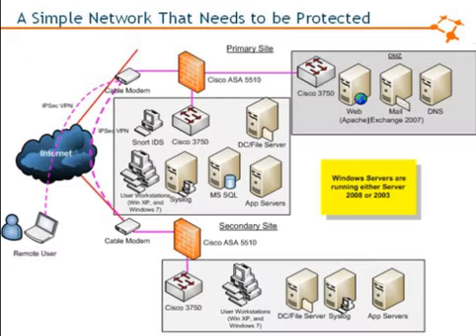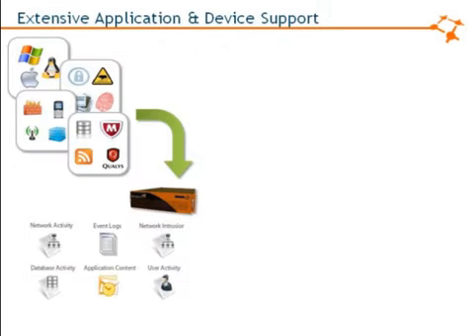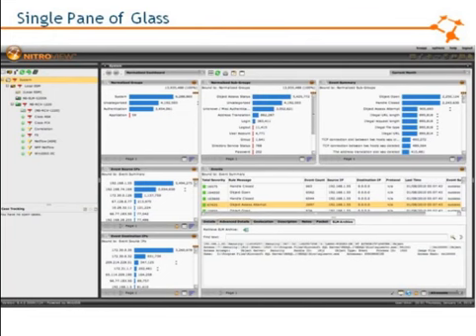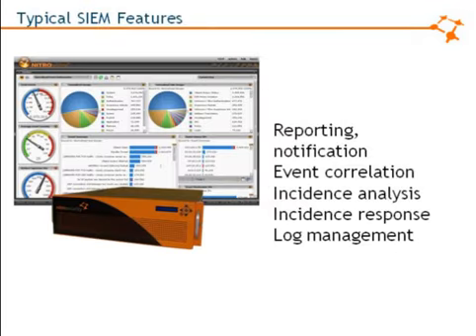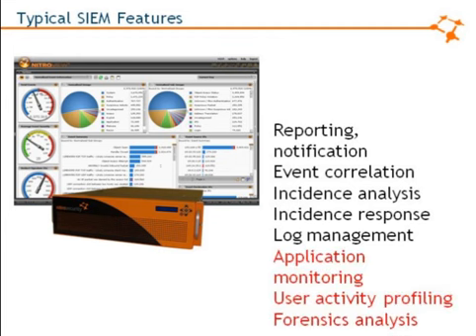Emergence of Content Aware SIEM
The following excerpt is from our webcast The Emergence of Content Aware SIEM

for a list of all webcasts.

Content Aware SIEM is a new generation of Security Information and Event Management (SIEM) solutions that now have visibility into network flows, database sessions and application layer data and can combat insider threats, data loss, fraud and advanced persistent threats.

Without content awareness, current SIEMs are only able to act upon the surface details provided by event logs. This limits the effectiveness of SIEM for threat detection, incident response, and compliance reporting because the data being analyzed lacks needed context and content to make informed, relevant decisions.

Presenters:

Mel Shakir, Chief Technology Officer, NitroSecurity

Mel Shakir serves the office of the CTO at NitroSecurity where he brings over 15 years of experience in software development & management, information security and database technologies. He is responsible for developing and implementing NitroSecurity's overall technology vision and roadmap, including next generation application and database security management solutions.

Previously, Mel architected and developed advanced database security solutions as CTO of Rippletech, which was acquired by NitroSecurity in 2008. He founded Incache in 2004, where he served as CTO, which was acquired by Rippletech in 2006. Prior to Incache, Mel managed a database practice at Goldman Sachs.

Mel received his Bachelor's degree in Electrical Engineering from the University of Bombay and Master of Science in Electric Power Engineering from Rensselaer Polytechnic Institute (RPI) in Troy, NY.

"NERC CIP Best Practices" Sarbanes-Oxley, PCI, HIPAA, GLBA, FDIC, FISMA, NERC-CIP, DCID 6/3, ISO 17799, NitroSecurity, "NitroView" SIEM